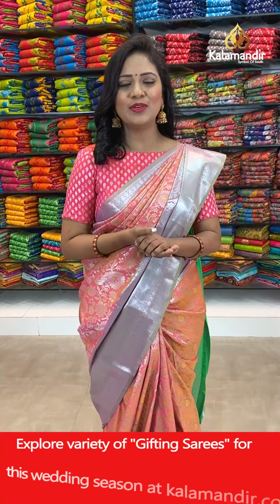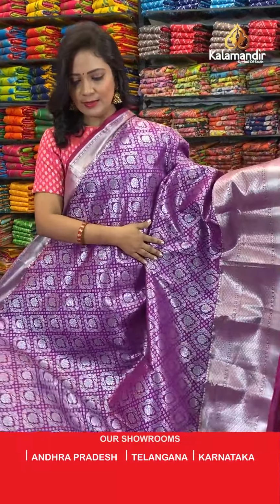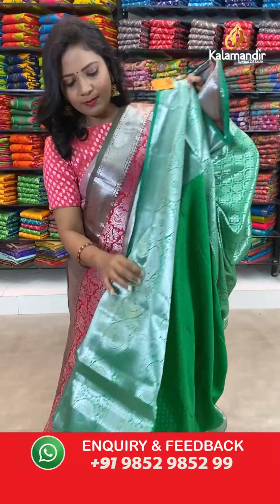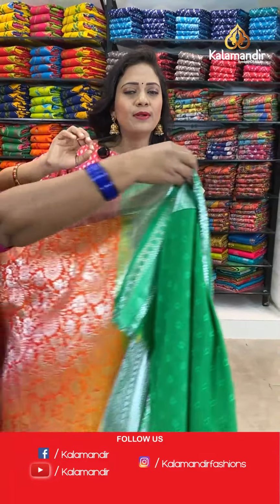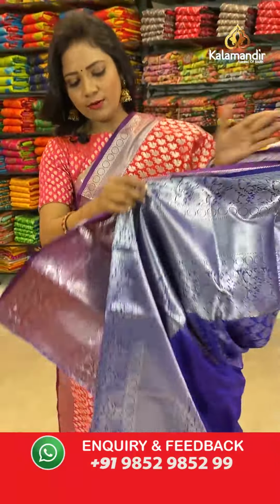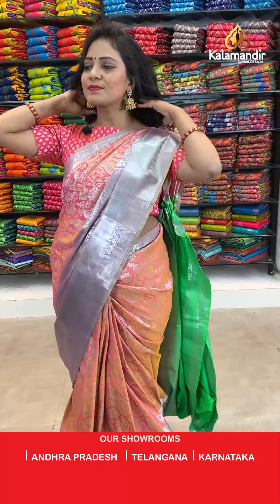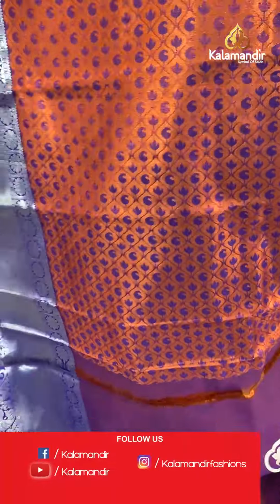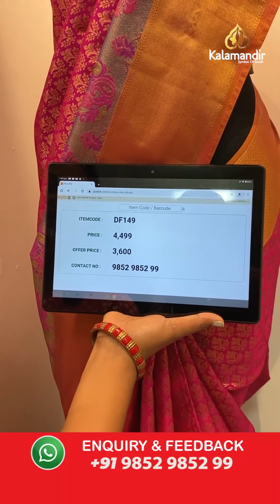Parinaya Pattu Sarees - FLAT 20% OFF | Kalamandir Sarees LIVE